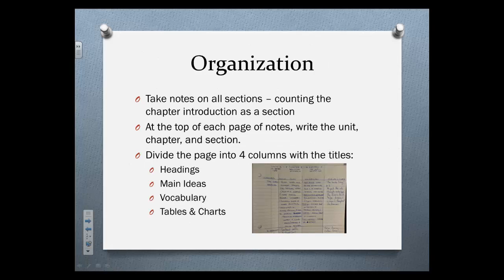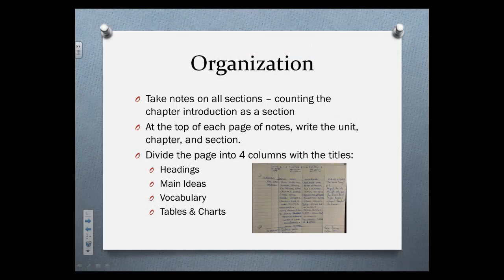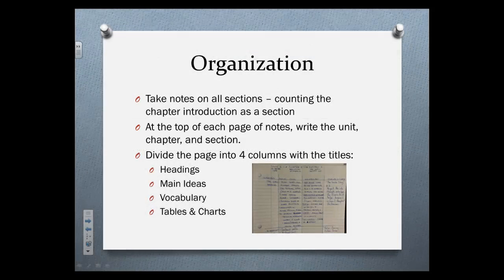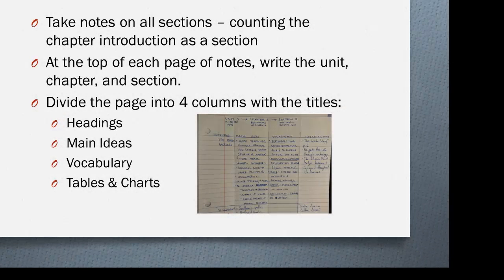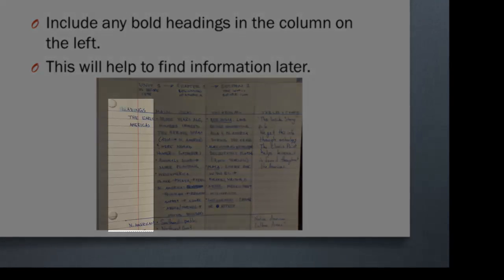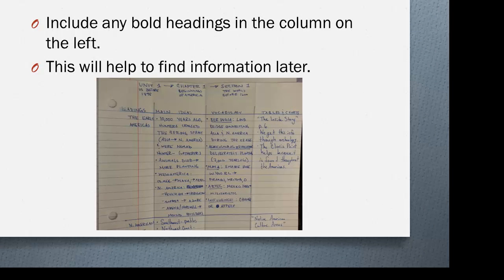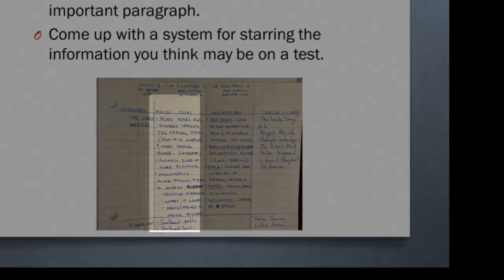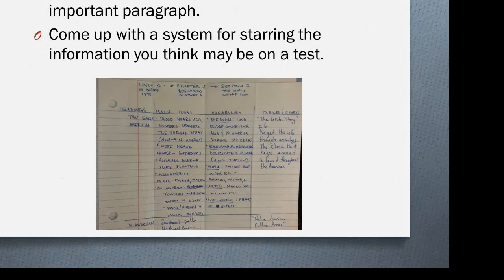Taking Notes for Social Science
Ever wondered how those A+ students take notes?  Watch this!